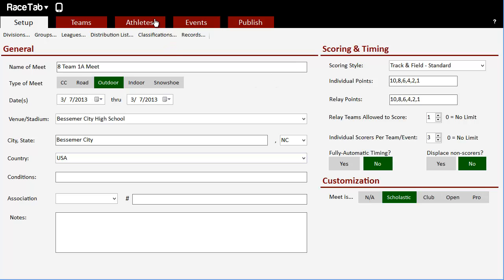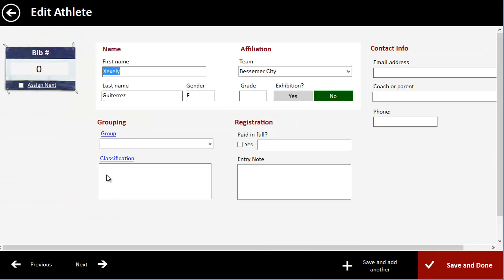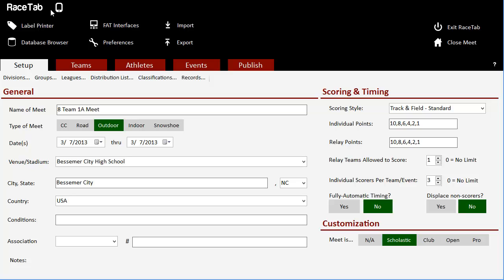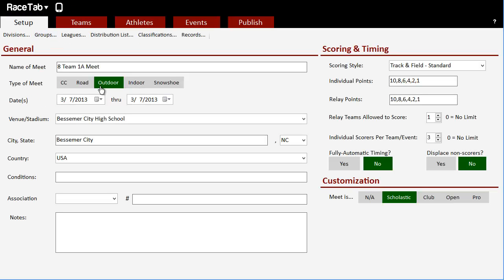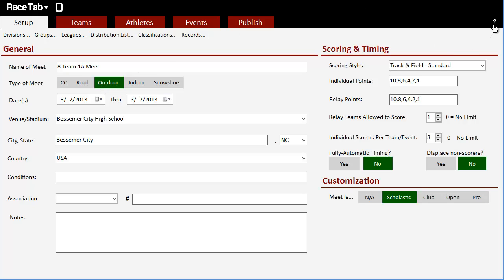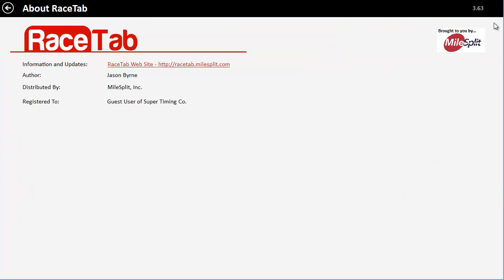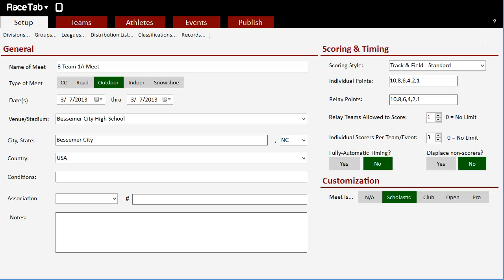RaceTab 4 - Changing Your Identity